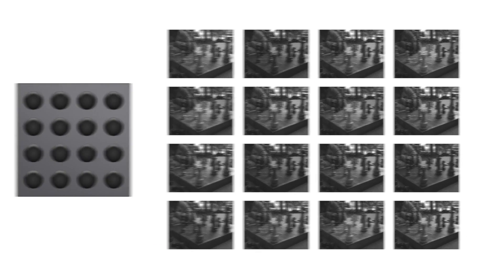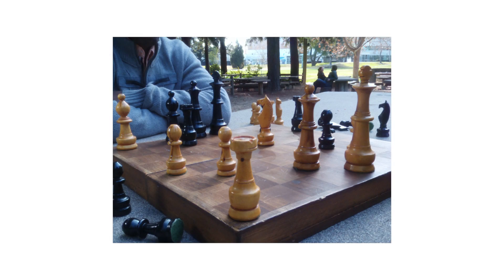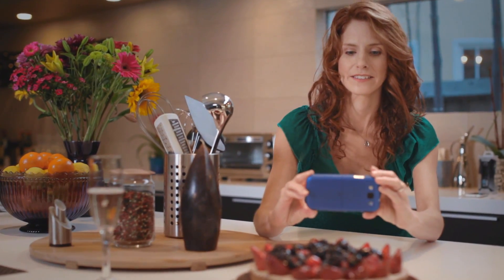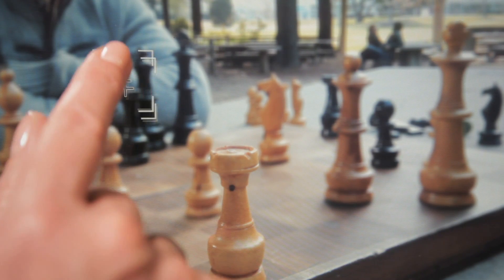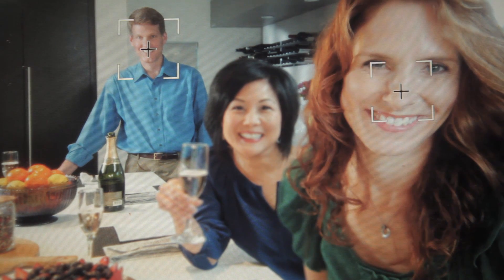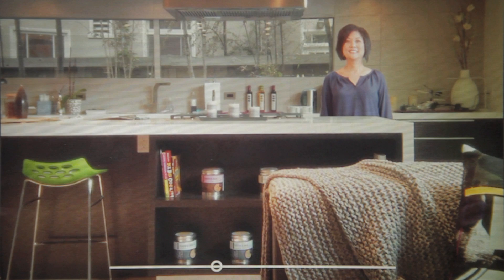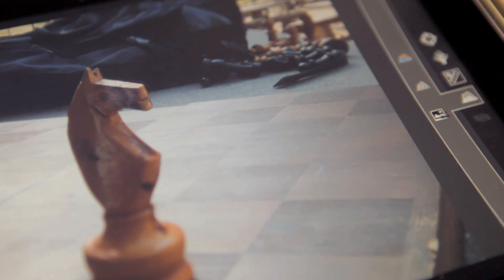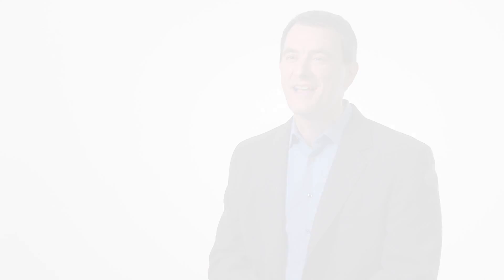Life in 3D: Pelican Imaging CEO Chris Pickett Explains Depth-Based Photography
Your life in is 3D. Why should your photos and video be any different? Pelican Imaging has developed a very small, thin array camera for mobile devices that captures photo and video the way your eyes do: with depth.
Create 3D models, refocus after the fact, change backgrounds or combine photos...depth-based imaging will change what people expect from their mobile  cameras.